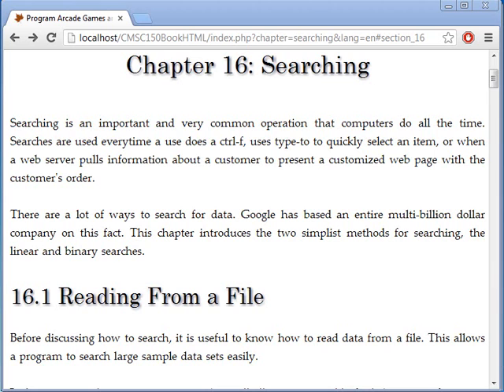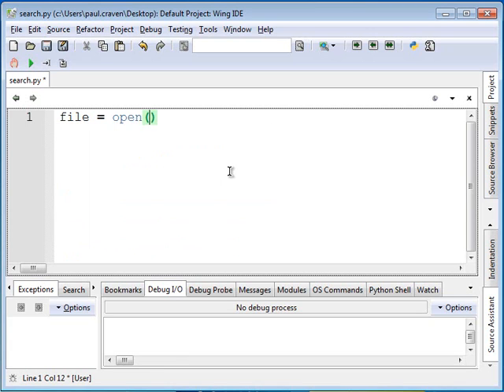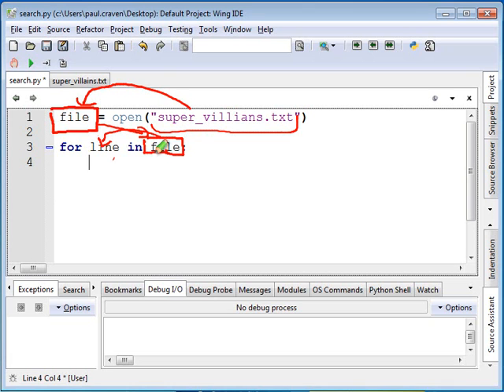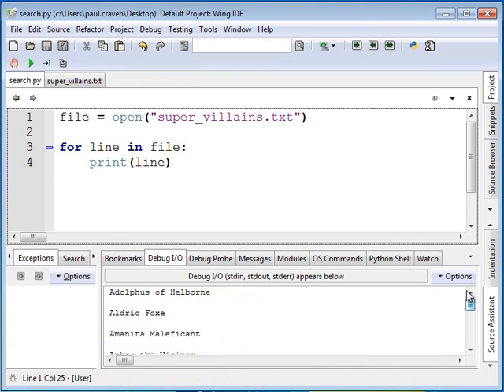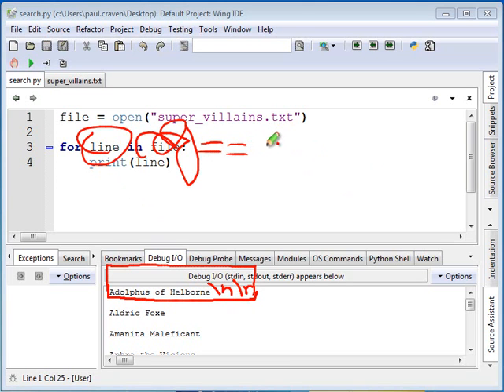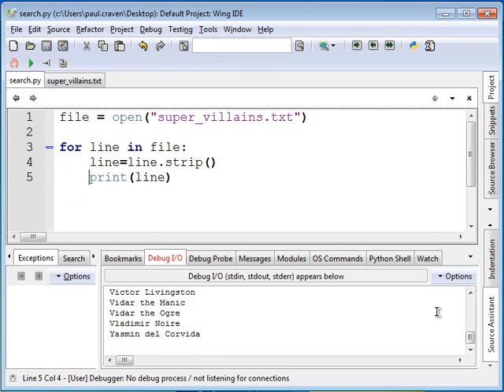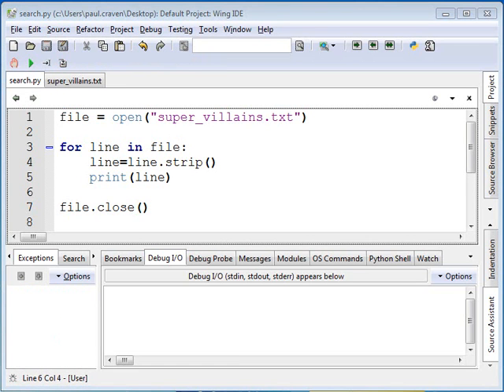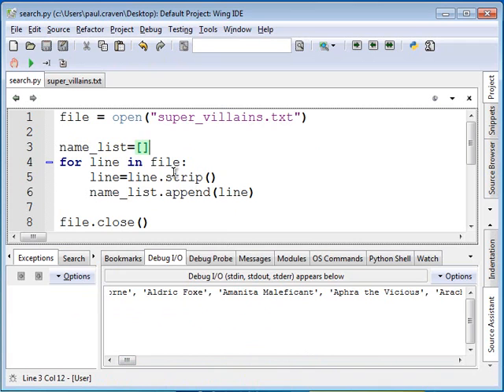Chapter 16: Reading a file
How to read in a file using Python.